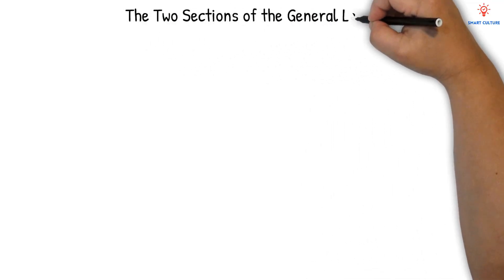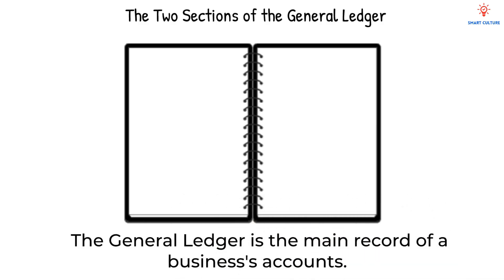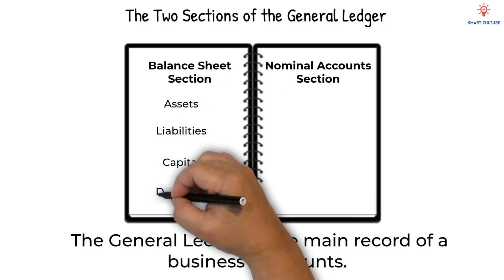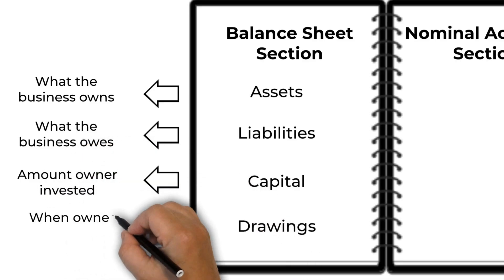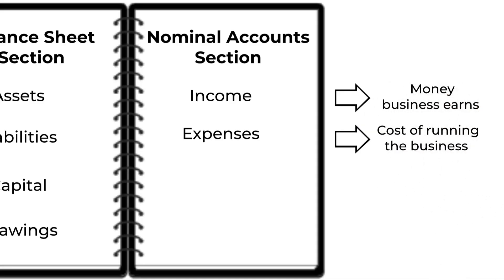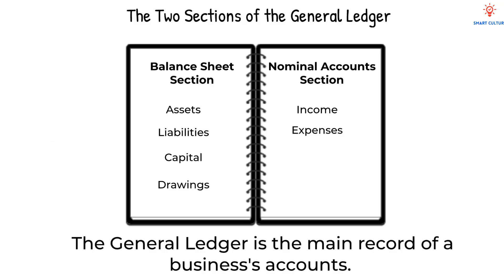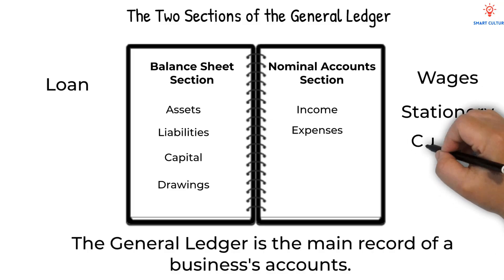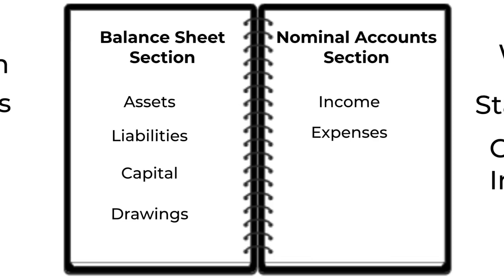The Two Sections of the General Ledger | Grade 8 EMS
In this Grade 8 EMS tutorial, we unpack the two sections of the General Ledger: the Balance Sheet section and the Nominal Accounts section.
Learn what each section records, how they are used in accounting, and why they are important for keeping accurate business records. This tutorial follows the CAPS curriculum in South Africa and is perfect for helping you prepare for tests, exams, or to strengthen your understanding of Economic and Management Sciences.